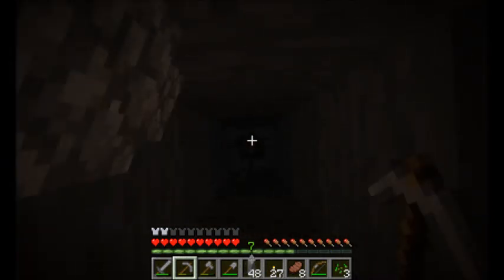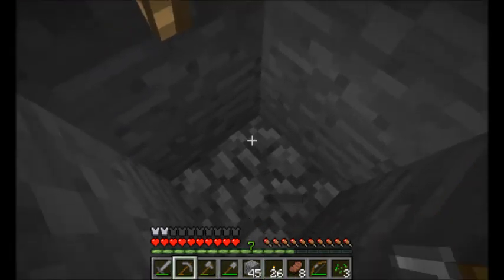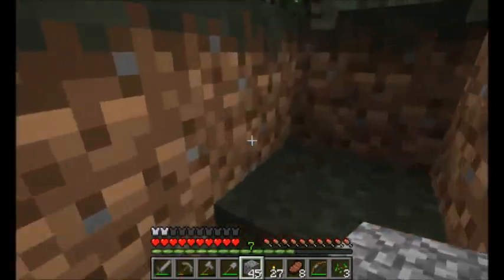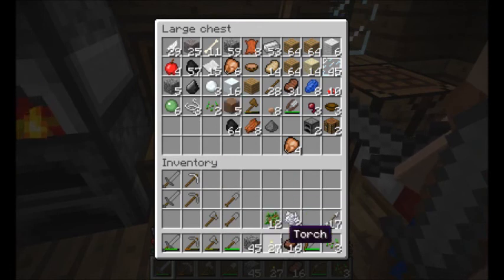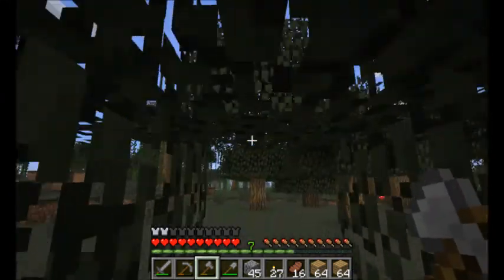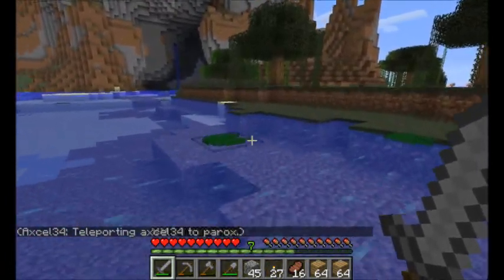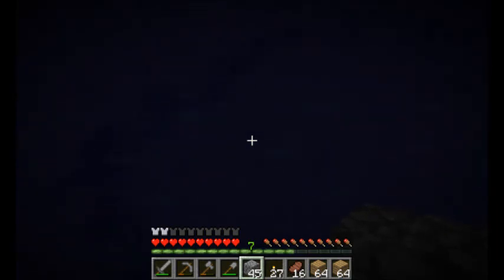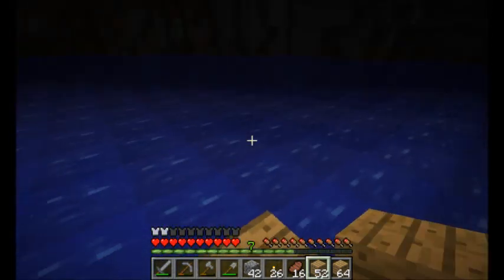We'z Be'z Playinz Minezcraftz: Part 8: We're Tunneling...We Tunneled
Well, Lewie never changed the description when he got home, so I guess I'll have to do it... In this part we tunnel, and we built the foundation for our new house.